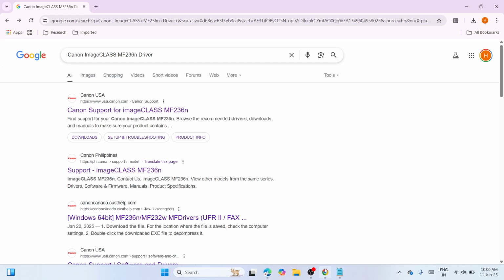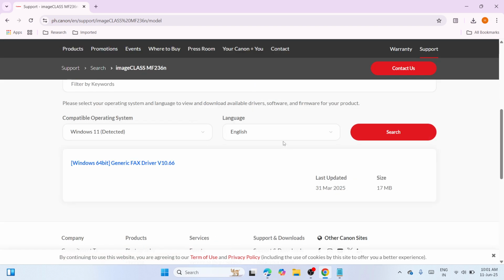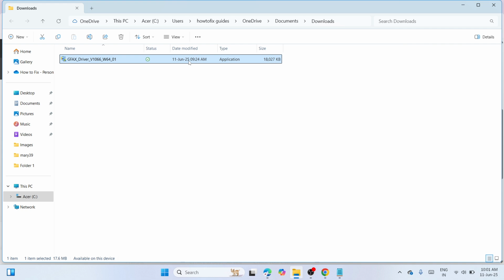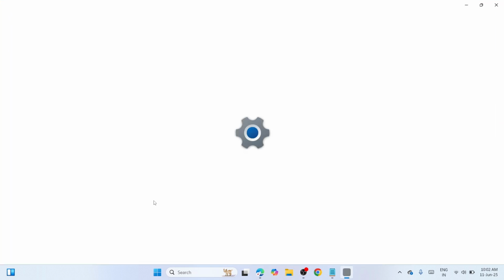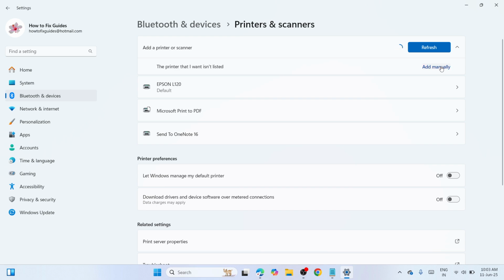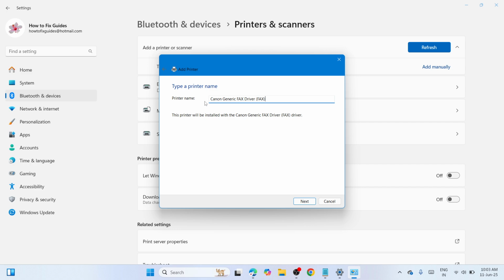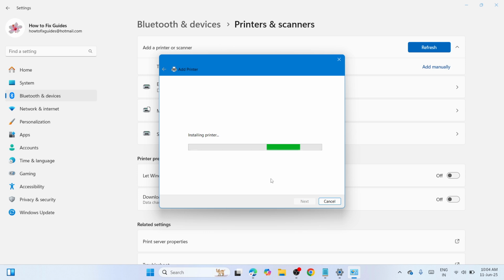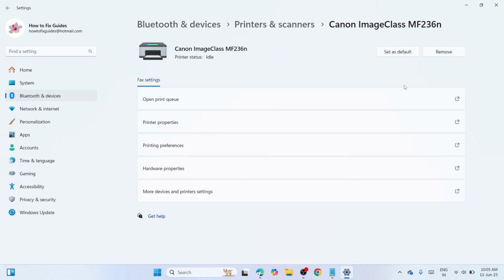How To INSTALL Canon Image Class MF236n Printer Driver In Windows 11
In this tutorial, you’ll learn how to install the Canon ImageClass MF236n printer driver on a Windows 11 PC or laptop. We’ll guide you through downloading the official driver from Canon’s website and completing the installation step by step. This ensures your printer works properly and avoids common compatibility issues. Whether you’re setting it up for the first time or reinstalling the driver, this video covers everything you need. Watch till the end for troubleshooting tips and best practices.